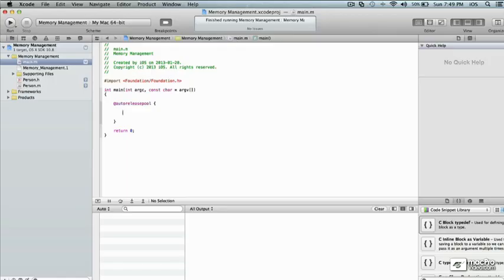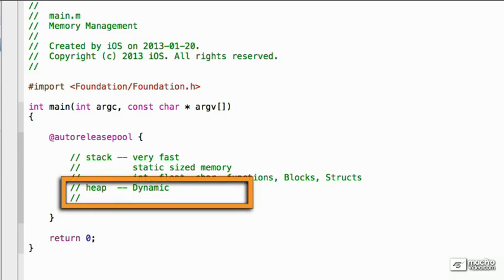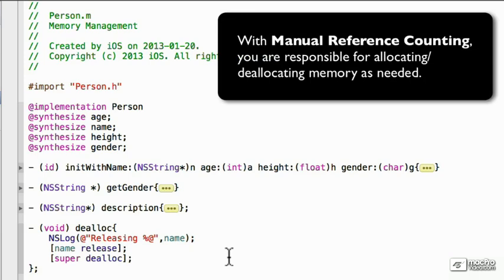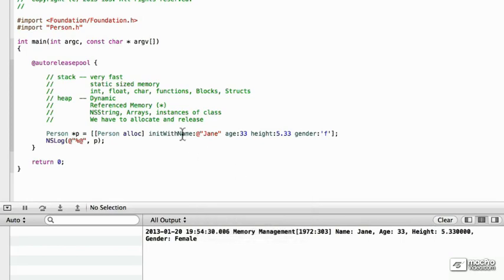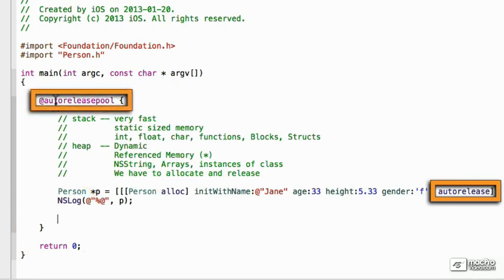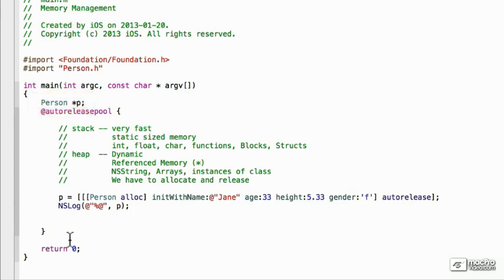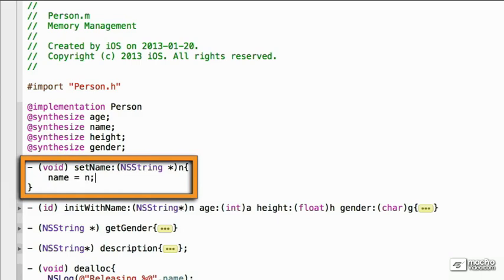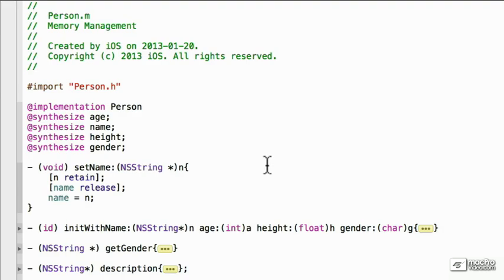iOS App Dev 102: Programming Structures and Classes - 8. Manual Reference Counting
iOS App Dev 102: Programming Structures and Classes by Huma Solutions
Video 8 of 9 for iOS App Dev 102: Programming Structures and Classes

This iOS programming course is all about Objects and their Classes. Classes are like blueprints for Objects. They determine how Objects work and how they relate to the other Objects to which theyre connected. As you build an app using Objects, understanding their behaviors and how you can manipulate them allows you to go beyond the stock, inherited behaviors. This course brings comprehension to the concept of Inheritance and how to override it.

Next up is a look at blocks. Blocks are language level features that add functionality to the C language. Although the syntax is a bit obscure, this course shows you how to construct Blocks to add another level of programming finesse to your iOS projects.

The last tutorials in this course conclude with an in-depth examination of memory management. As a result, you leave the course with a thorough understanding of the latest version of Xcode and its ability to manage memory automatically using its built-in Automatic Reference Counting (ARC) functionality! So dive in and get an understanding of Objects, Classes and Blocks as you continue your iOS App Dev journey.

Be sure to check out our ever-expanding library of iOS and Windows app dev courses!